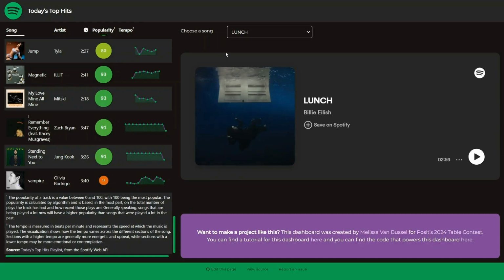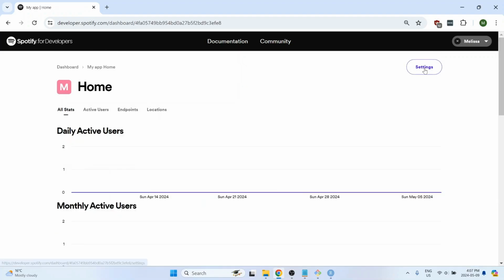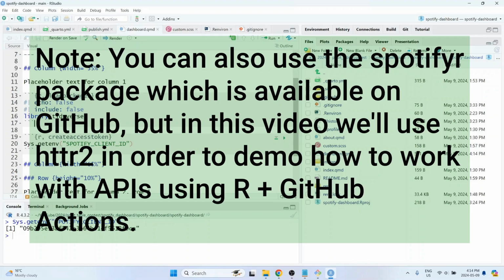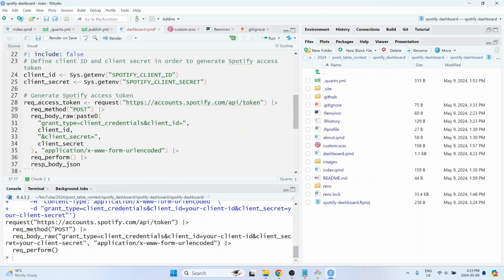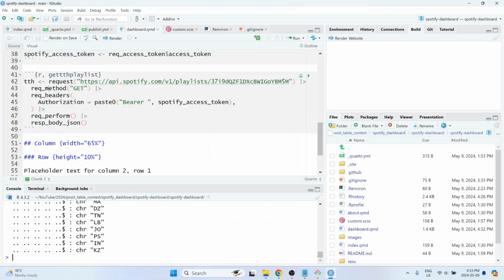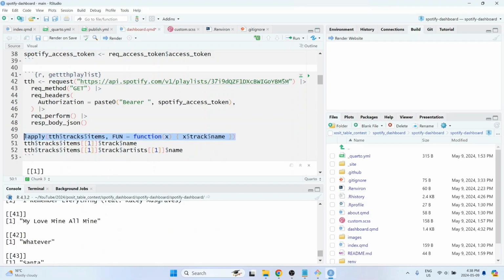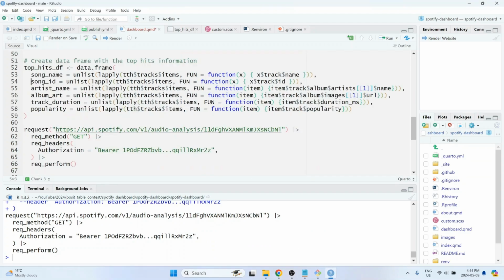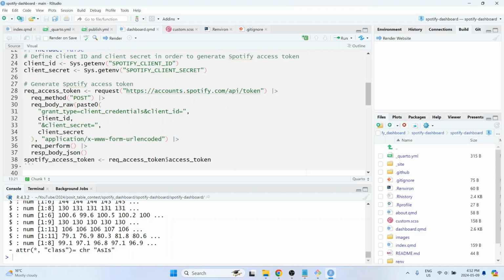How to access Spotify data using R (using the httr2 package)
In this video, we'll learn how to access Spotify data in R using the Spotify Web API. We'll walk through obtaining a client ID and client secret, and using these to generate a Spotify access token. Then, we use the httr2 package for API requests. We'll go through an example of retrieving information about playlist tracks, including song names, artist details, album art, and popularity metrics, and how to turn all of this information into a structured data frame. Additionally, we'll explore a more advanced API endpoint (the audio analysis endpoint) to extract detailed track information such as the tempo of the song during each section of the track.

This video is video #3 of a six-video series (there's only six, not seven, oops - I misspoke in the video intro) aimed at making complex dashboard projects accessible and reproducible.

00:00 Introduction
02:25 Generating a Spotify access token
08:58 Accessing Spotify playlists
15:13 Extracting audio analysis of Spotify songs